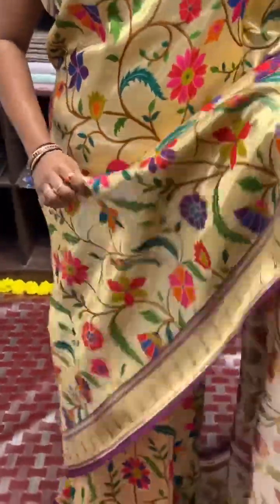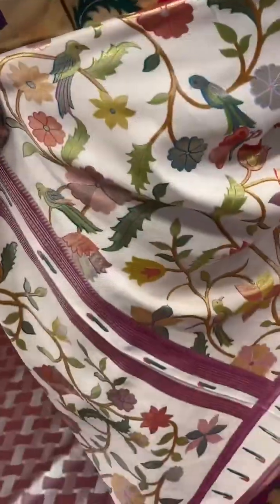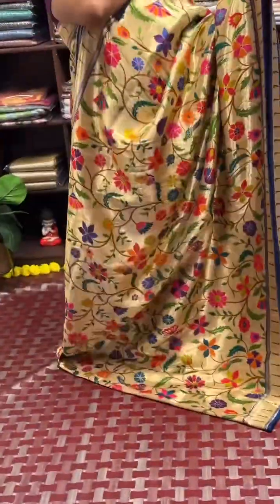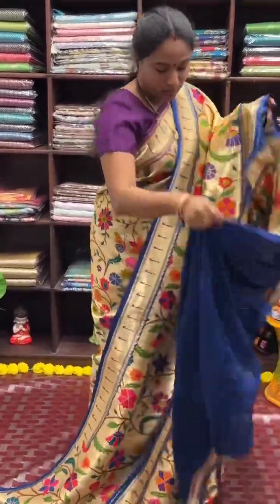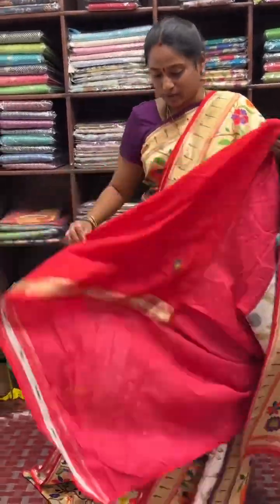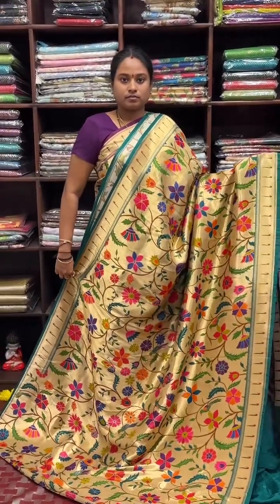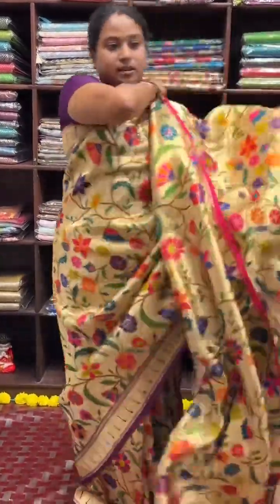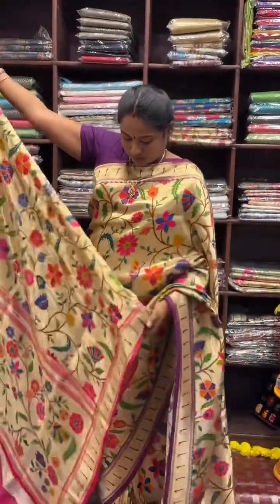Soft Banarasi kathan saree